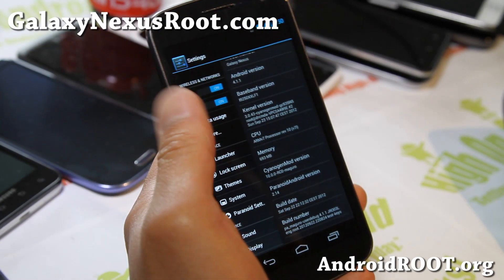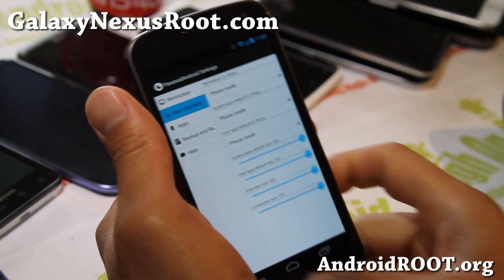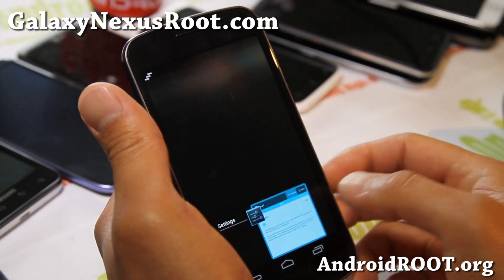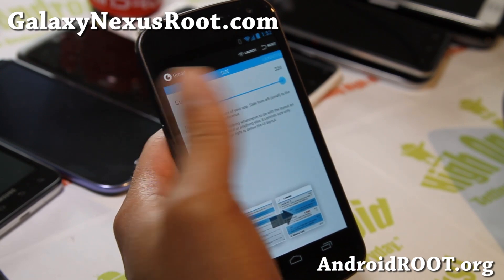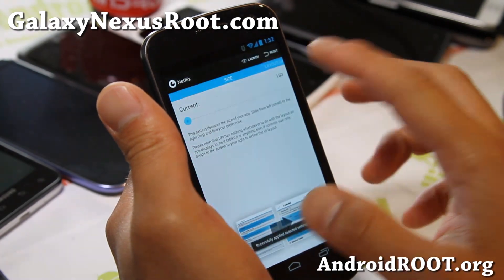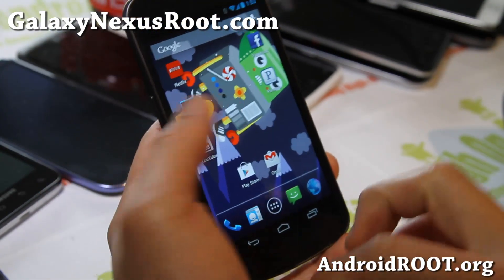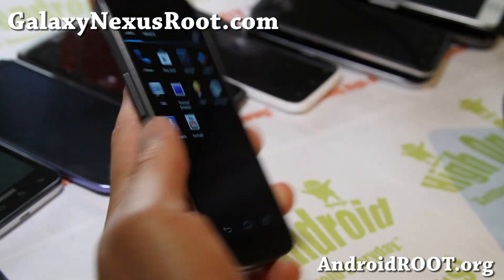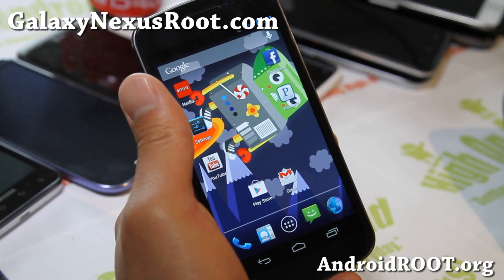ParanoidAndroid Jelly Bean ROM for Galaxy Nexus! [GSM/Verizon/Sprint]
Here's a quick overview of ParanoidAndroid Jelly Bean ROM for Galaxy Nexus!